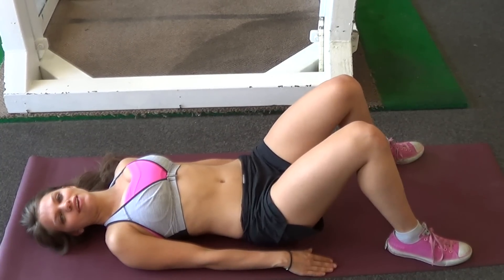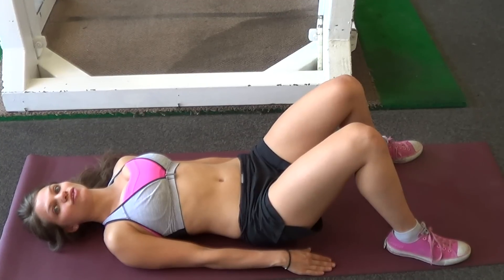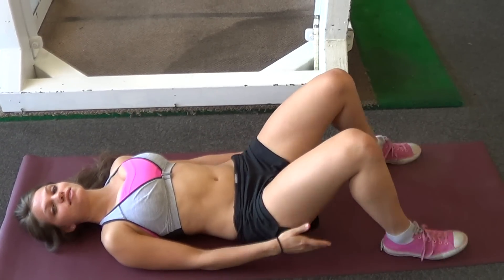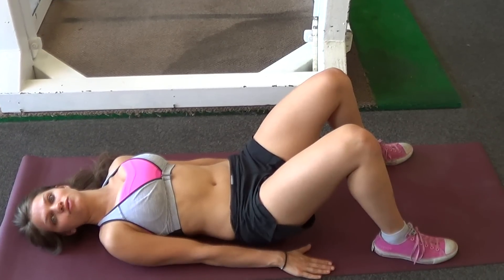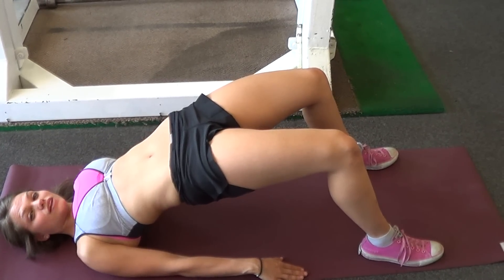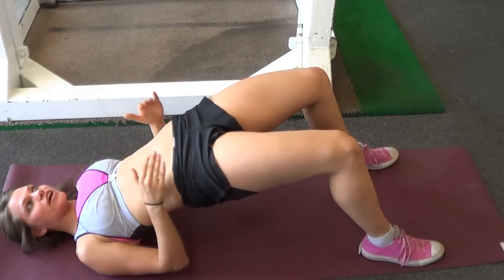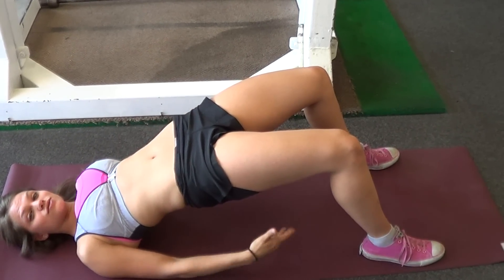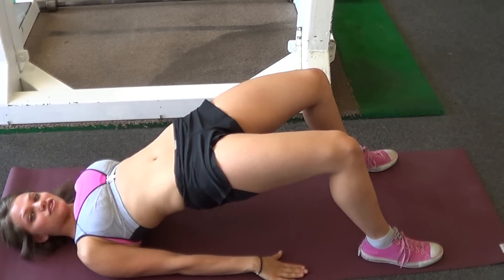How to properly do glute bridges!! Work that butt!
to finally get fit!! You will find FREE daily workouts, exercise tutorial videos, nutrition tips, and health advice to help you change your life forever!

Watch this tutorial video to learn how to properly do Glute Bridges to increase strength!